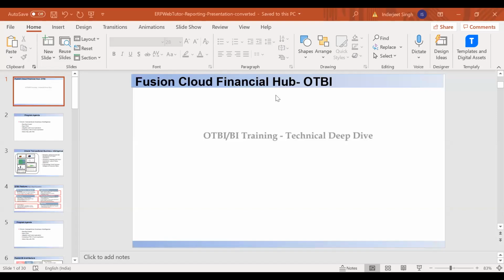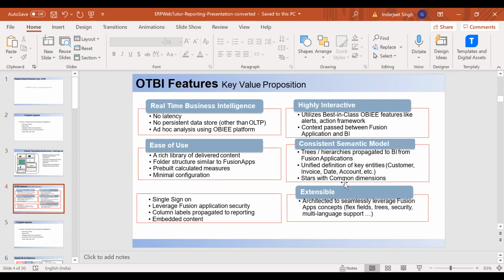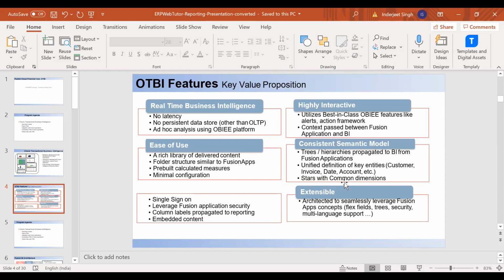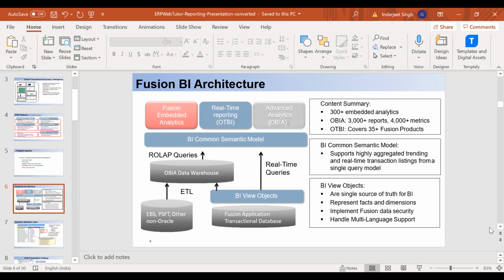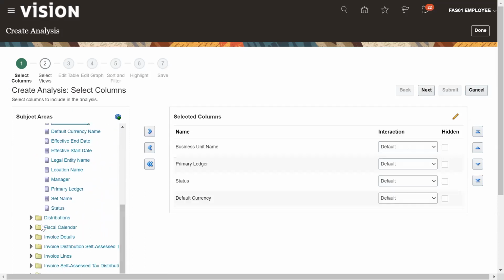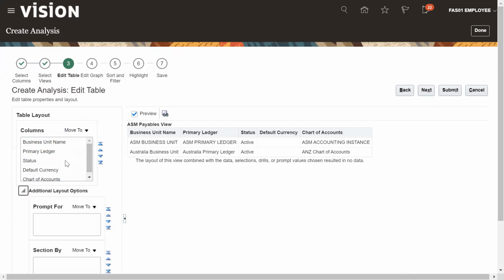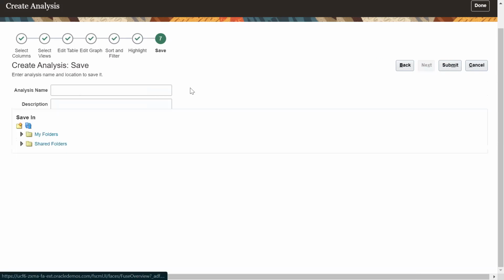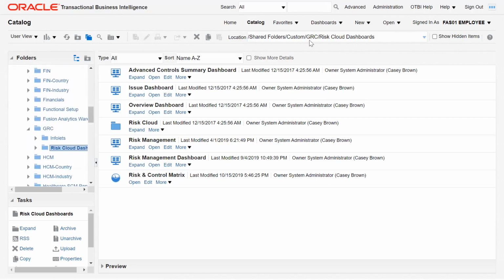Oracle Fusion Cloud OTBI Session 1